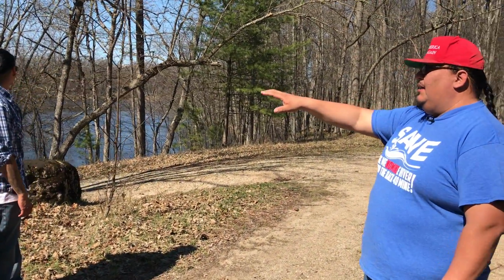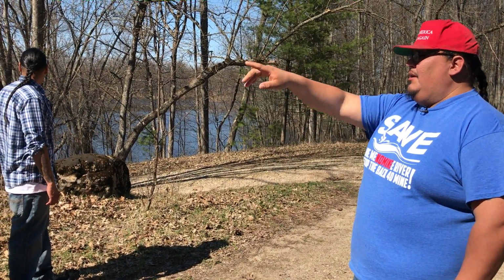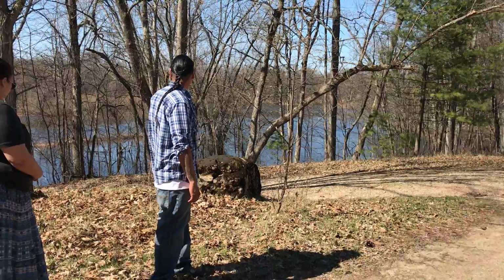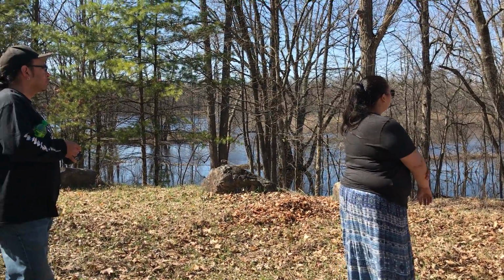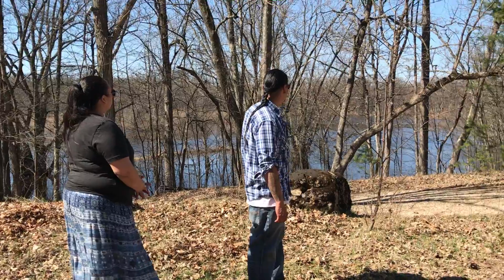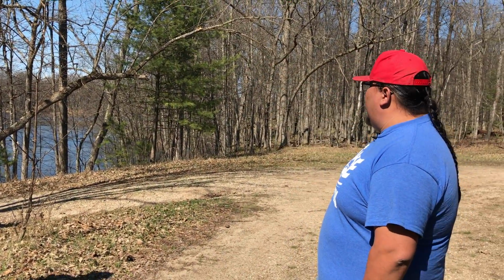Menonimee Nation | No Back 40 Mine | Creation Story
The Back Forty Mine project is a proposed open pit metallic sulfide mine located on the banks of the Menominee River in Lake Township, Michigan. Aquila Resources Inc. (TSX: AQA) ("Aquila"), a Canadian development stage company, is actively seeking the necessary approvals to mine and process gold, zinc, copper, silver and other minerals at the site.
It will also decimate Sacred sites and destroy the Sacred water of the Menominee River, 1 of the top 10 endangered rivers in the USA.

The Menominee Nation is steadfast in its opposition to the proposed mine and its commitment to preserving the Menominee River. We ask you to stand in solidarity with us as we continue our fight to protect our place of origin, our sacred sites, the wildlife, water and environment for future generations.

If anything that you see if this video upset you or makes you angry please don't just sit back and think someone else will do something about it.
Please find a way to stand up and make your voices heard too.
Mother Earth needs our help!

Check out the video that shows another huge threat to the sacred water of the Great Lakes

To help support my journey please consider grabbing a signed copy of my poetry CD

Love n Light all ways,
Kevin Happy Chappy Gilbert